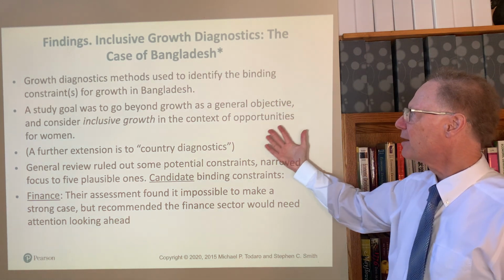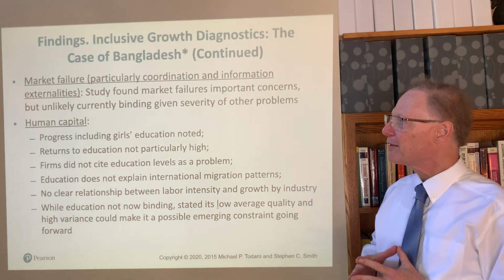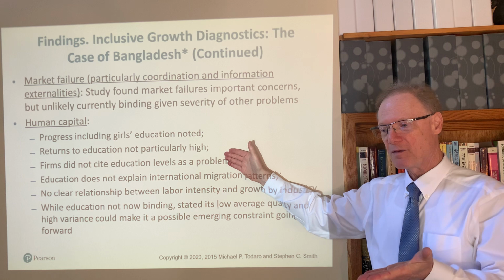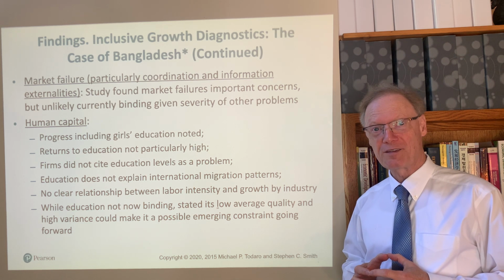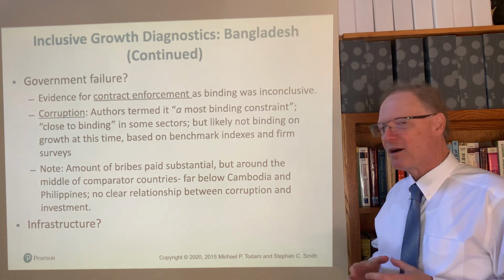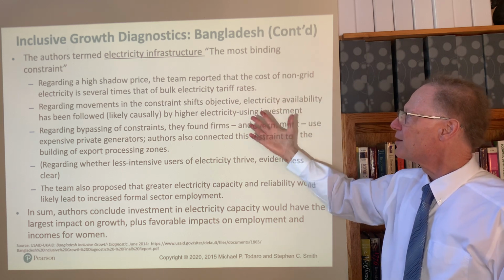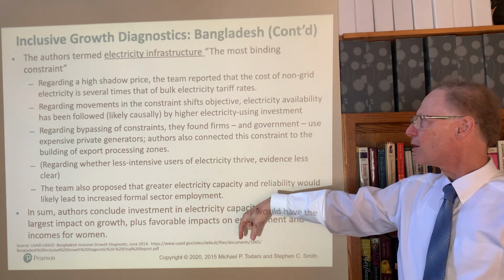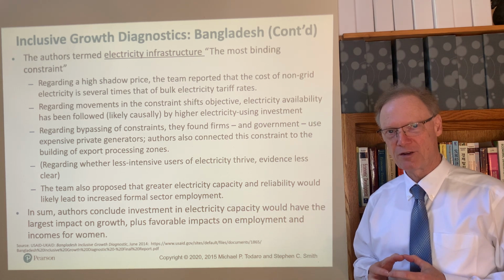Growth Diagnostics IV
Based on Economic Development, Chapter 4, Section 4.7, Part 4